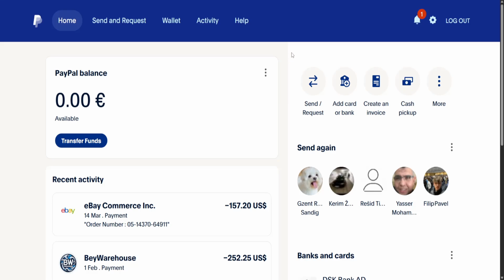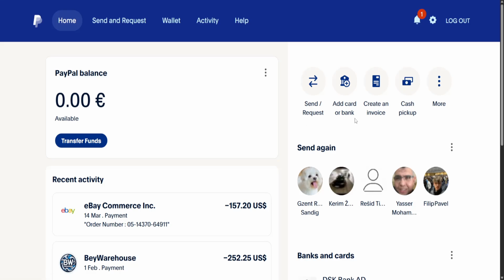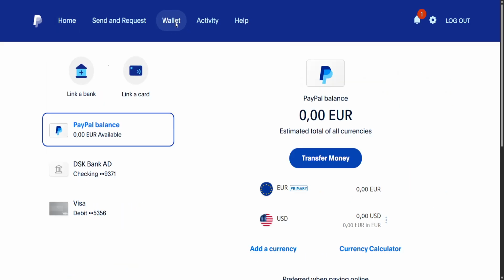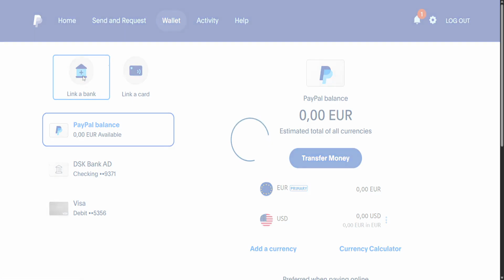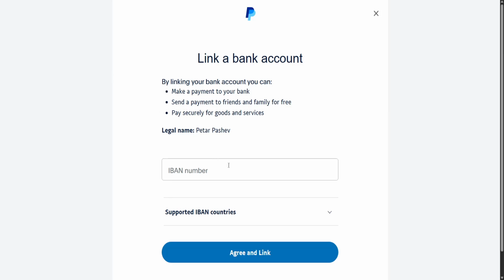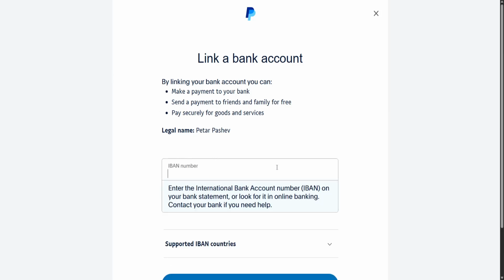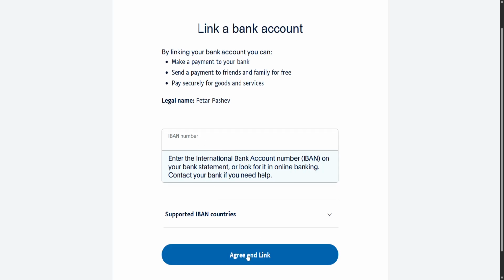How To Transfer Money From Paypal To Capitec Bank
In this video I show you how to transfer money from Paypal to Capitec bank.